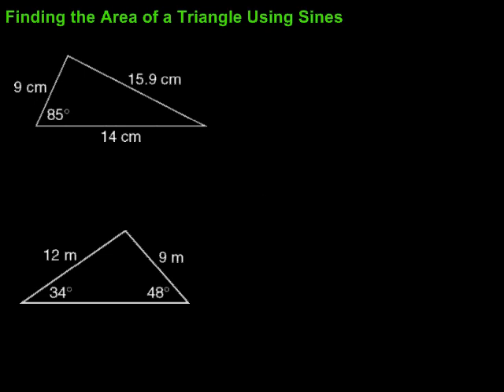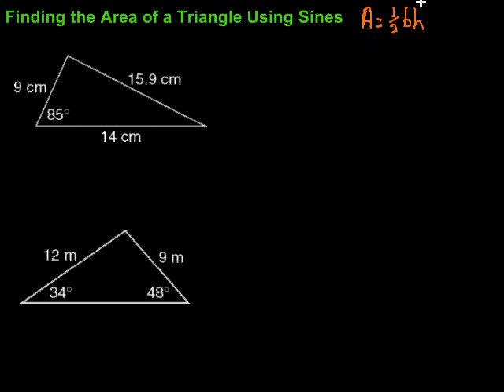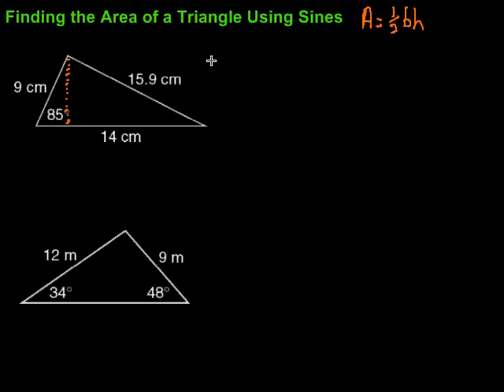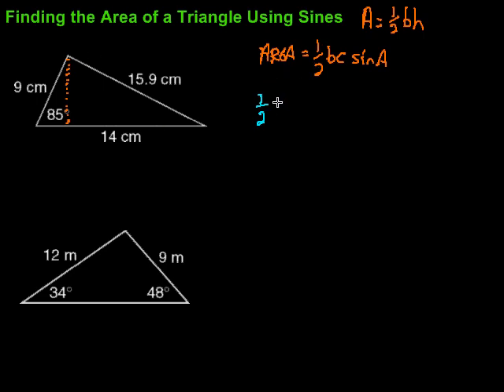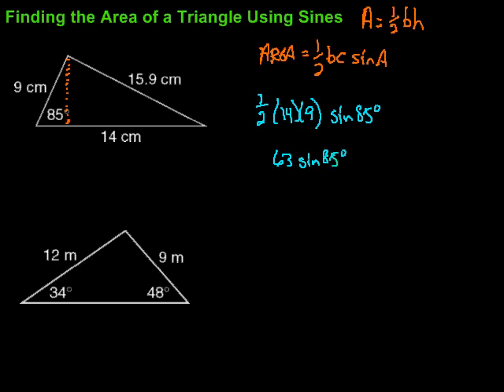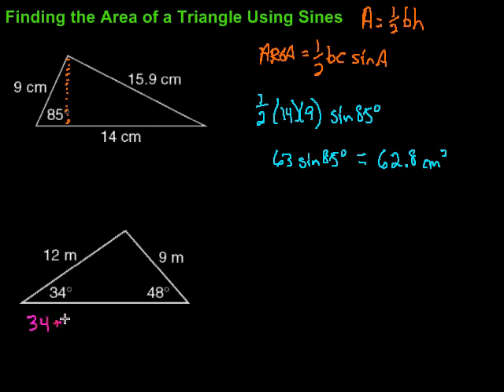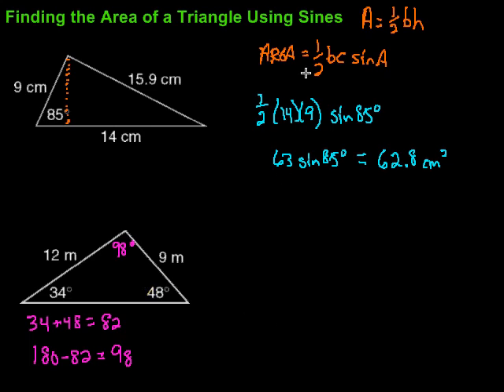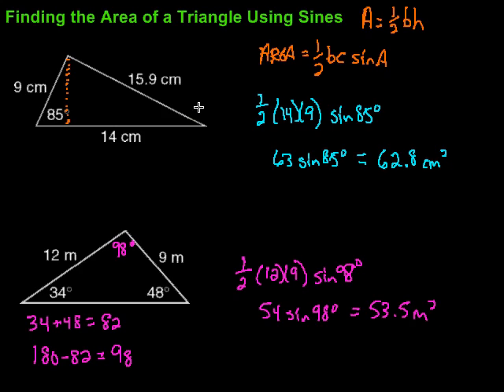Finding the Area of a Triangle Using Sines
This video looks at a formula involving sines that we can use the find the area of a triangle, given an angle and the side lengths on each side of that angle.  It includes two examples.